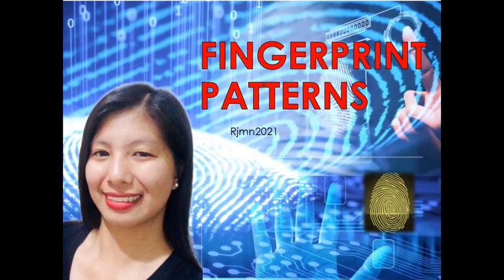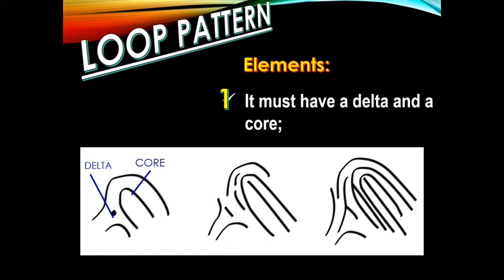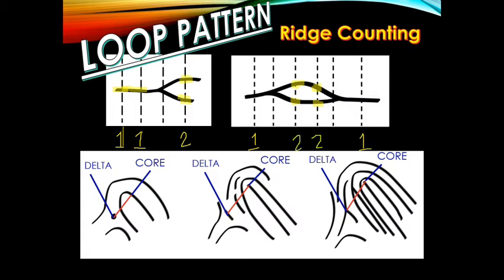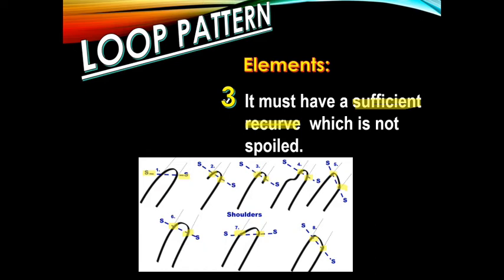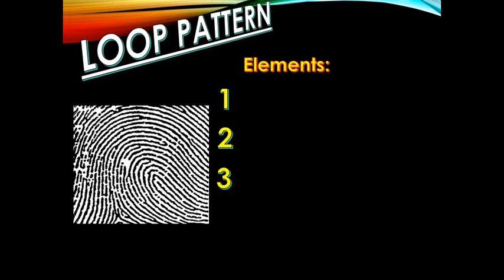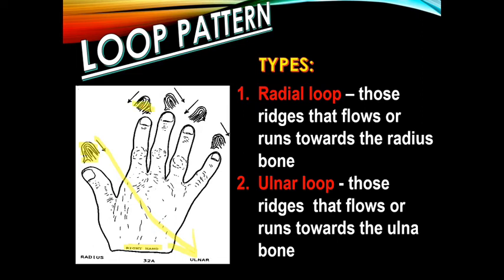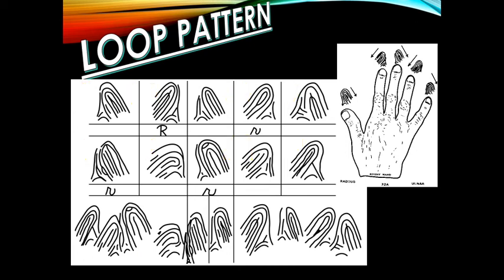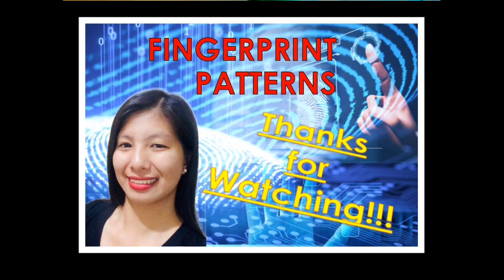Fingerprint Pattern - LOOP and ridge counting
This video lecture discuss the elements of a loop under the fingerprint pattern to include the ulnar and radial loop. It also discuss rules in ridge counting